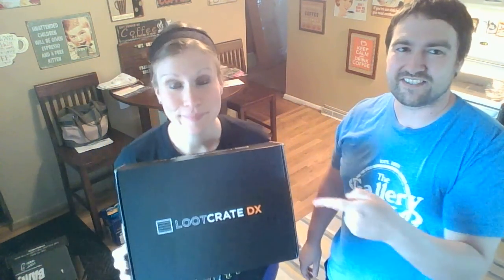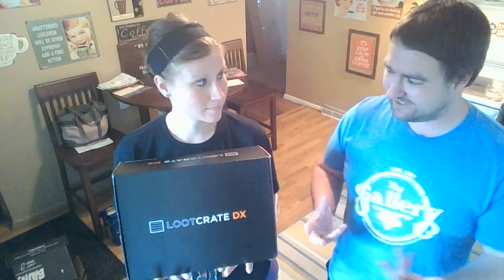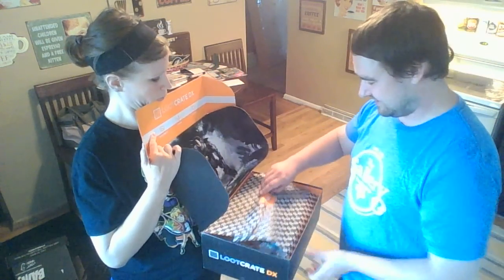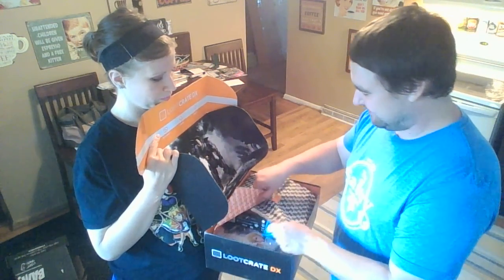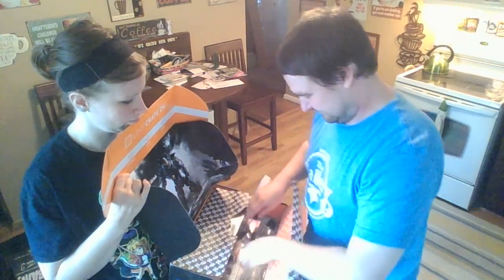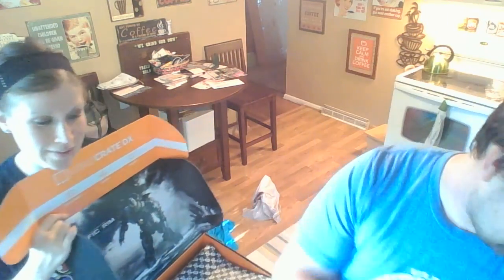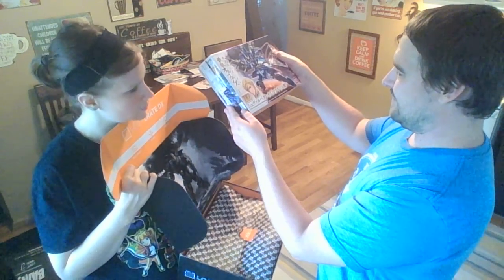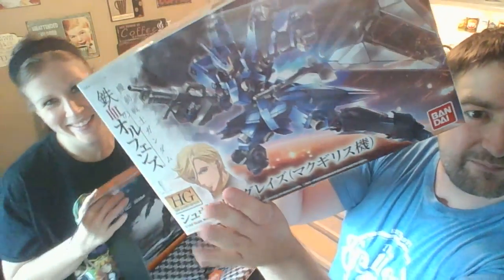Loot Crate DX July 2016 unboxing reaction video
Save money on any Loot Crate subscription by using our unique referral URL You're welcome. ha ha